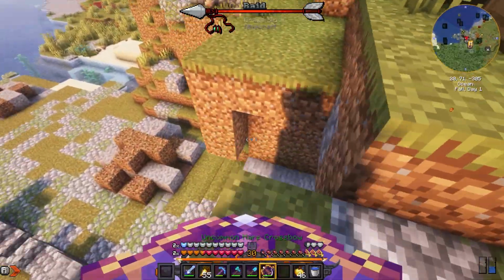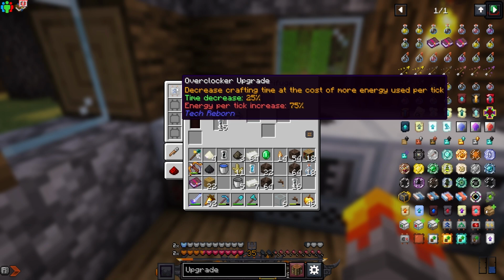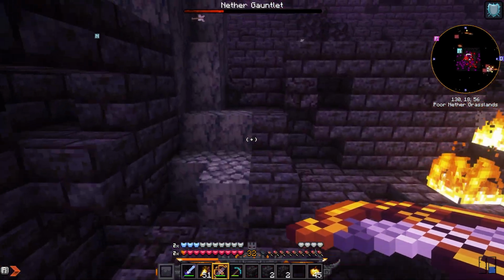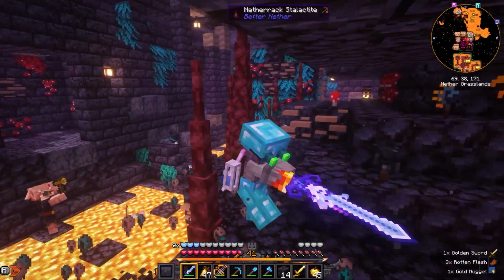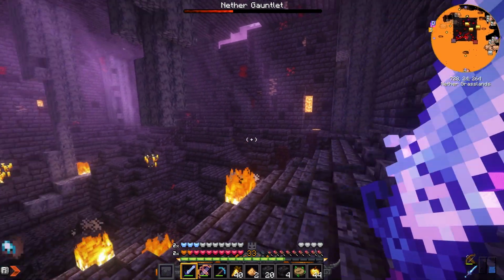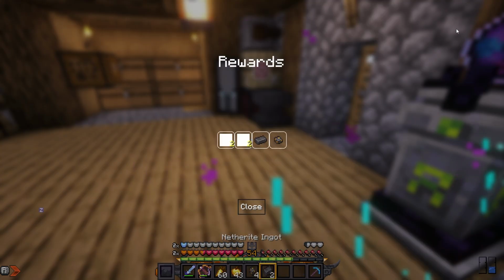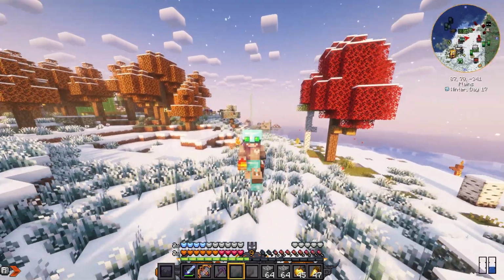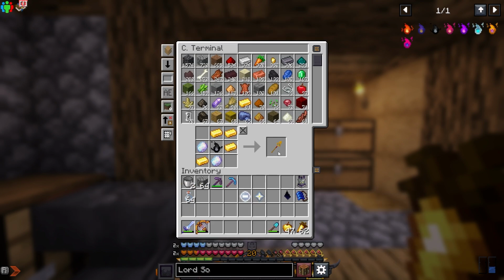Prominence Minecraft 2 Void's Invasion (#4) The Nether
I fought the SECOND Void's Invasion Boss: The Nether Gauntlet, After beating him, we're now one step closer to lifting the Void's Curse from all Minecraft Dimensions!
This modpack has TONS of mods we will be progressing through. This modpack includes these mods:

Bewitchment, The Bumblezone, Applied Energetics 2, Ad Astra, AdventureZ, Better Nether, YUNG’s Better Minecraft, The Otherside, The Paradise, Marium’s Soul-like Weaponry, Rune Magic, Simply Swords, Powah!, Wizards Mod, & MANY MORE!
Thanks for reading! Have a great day/night/afternoon/morning!